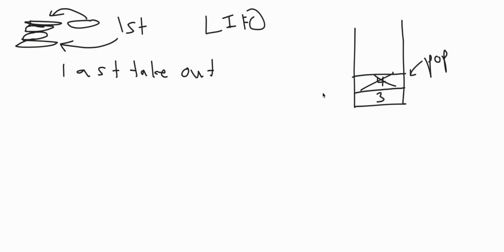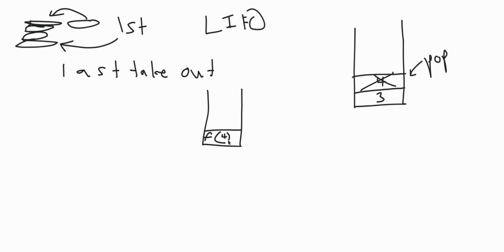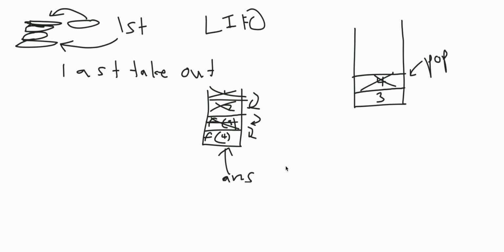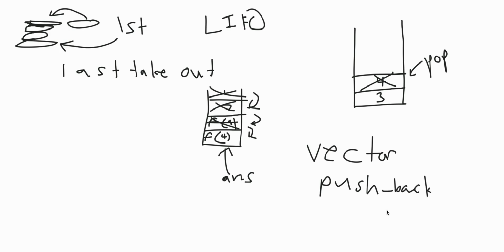What are Stacks?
This is a explanation of stacks and some of their use cases.